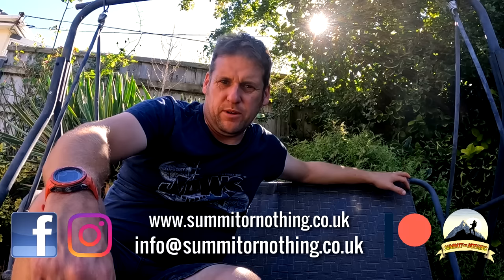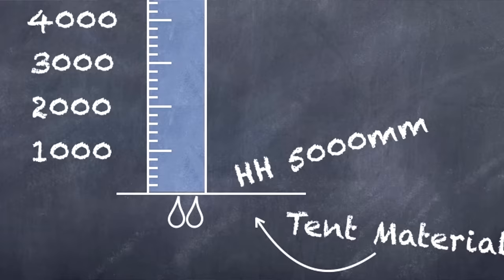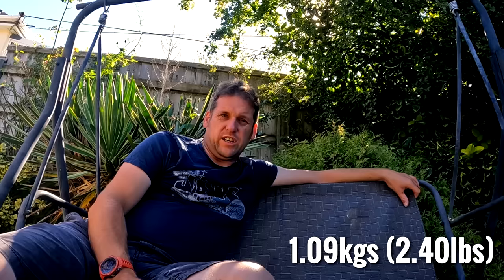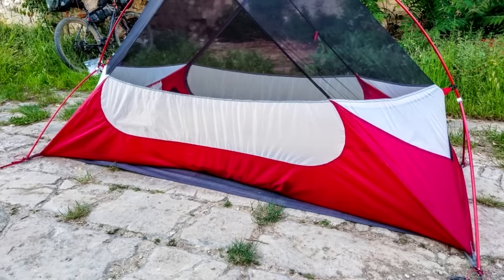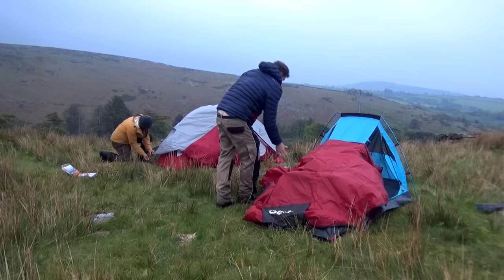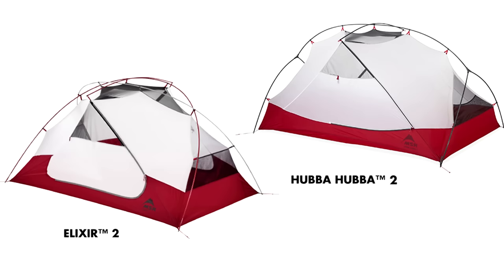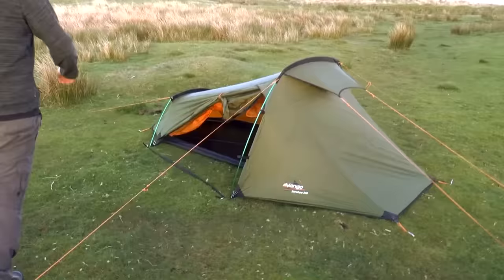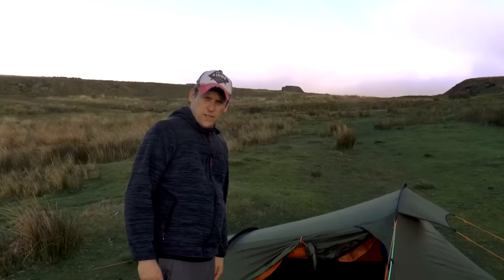TOP 10 BEST BACKPACKING TENTS 2023 Voted by YOU!! BUDGET Tent Reviews!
Here is the definitive top 10 lightweight / budget backpacking tents as voted for you guys for 2022. Below, and in no particular order, is a list of the tents themselves as well as video links where possible so you can see them in action. Please let me know if they are not working.

NATUREHIKE CLOUD PEAK
(Ali Express)

MSR HUBBA HUBBA NX
(Amazon - GREAT PRICE)

MSR ELIXIR
(Amazon - GREAT PRICE)

OEX PHOXX 2
Watch the PHOXX 2 and The MSR ELIXIR in action together in this video featuring Thom from Off the Beaten Pot

3F UL LANSHAN
Watch it in action here in this awesome video as Nath tries it for the first time on Dartmoor's Great Links Tor

NATUREHIKE CLOUD UP 2
(Amazon - GREAT PRICE)
(Ali Express - large choice colours)

DD Hammocks Superlight 3m x 3m Tarp
Check out this awesome video where I took it on a freezing cold camp whilst navigating the North Western side of Dartmoor

NATUREHIKE VIK 1
(Ali Express)

OTHER GEAR WE USE REGULARLY

BACKPACKS
Lowe Alpine Mountain Ascent 40:50 Backpack
Karrimor Urban 30LBackpack (Day Pack)
Lowe alpine Airzone Trail30 (amazon)
Osprey Atmos Ag 65L

HIKING BOOTS / SHOES
Columbia Conspiracy V
Meindle Bhutan
Salomon Ultra 3 Mid GTX
Scarpa Terra Gortex
Columbia Conspiracy Trainers

SLEEPING BAGS / PADS etc
Mountain Hardware Lamina Sleeping Bag
Sea to Summit Thermalite Reactor Sleeping bag liner
Thermarest Neo Air Sleeping pad
Thermarest Ridge-Rest
Naturehike Down Sleeping Bag (Summer)
Vango Latitude 300 Sleeping Bag
Trekology UL80 Sleeping Pad
Trekology Aluft Pillow

COOKING SYSTEMS
Toaks 750ml Titanium Mug
BRS Ultralight Stove
Lixada Lightweight Stove
Lixada 750ml Titanium Mug
Folding Windshield

OTHER BITS
Olight Warrior Torch
Biolite USb Head Lamp
Gerber Knife
Sawyer Mini Water Filter
Trespass Digby Down Jacket
Olight S2R Baton 2 Torch
Anker Powerbank

00:00 - Intro & Hydrostatic head explained
01:07 - Top 10 Wild Camping and Backpacking Tents
06:41 - Top 5 Wild Camping and Backpacking Tents